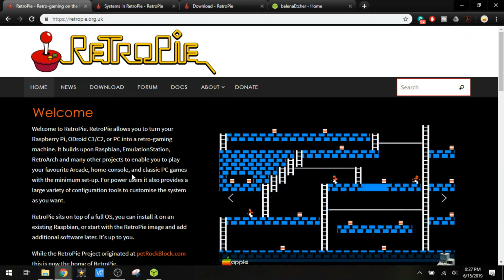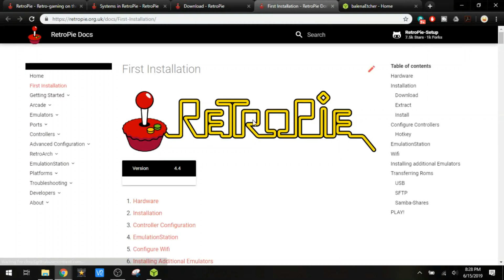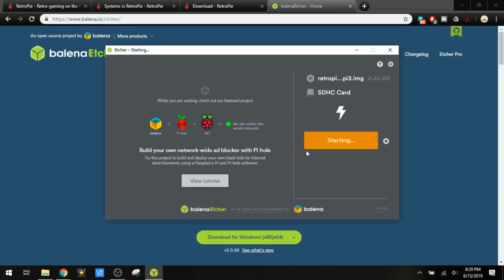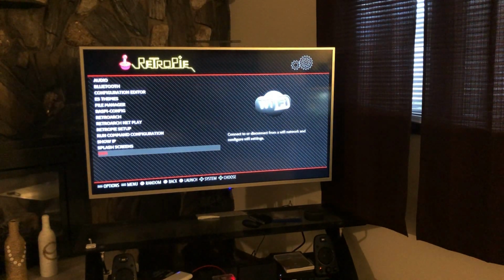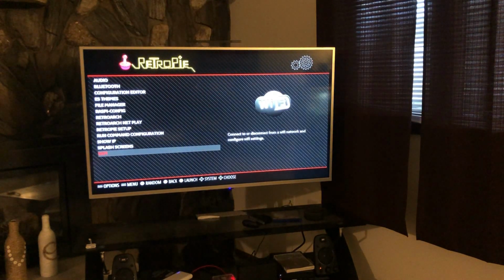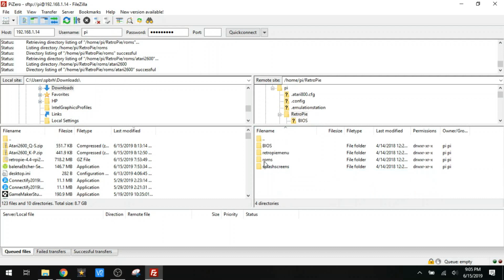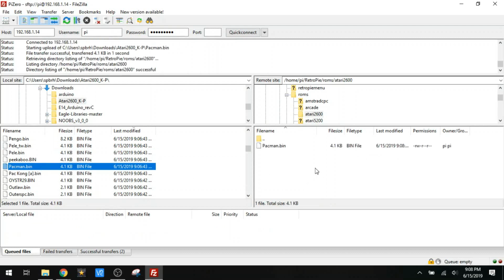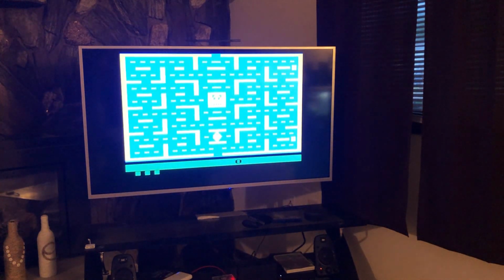RetroPie Installation and Setup | Raspberry Pi 3B | Raspberry Pi Operating Systems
Learn how to install RetroPie on your Raspberry Pi!